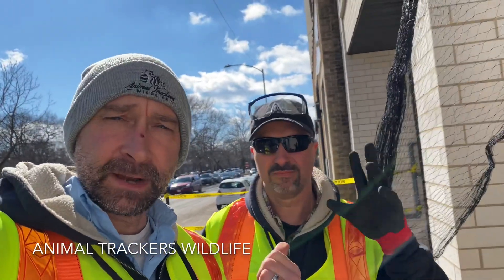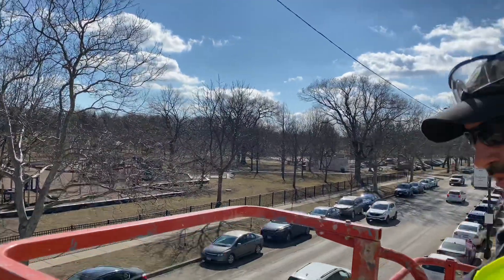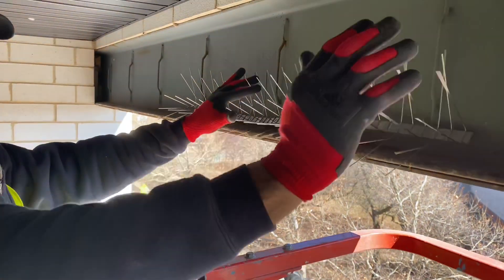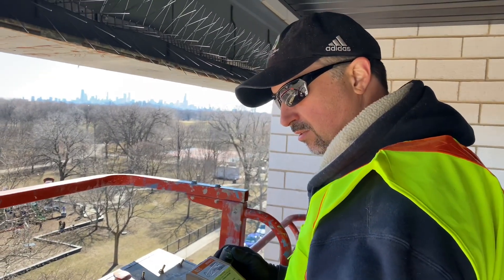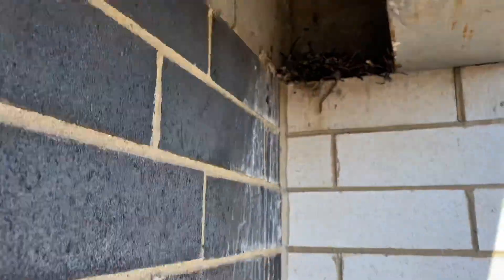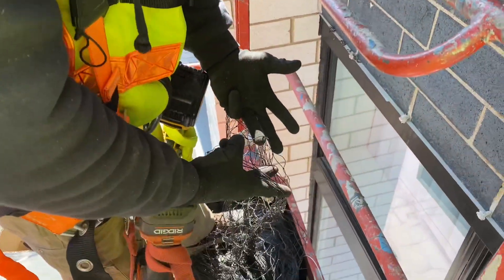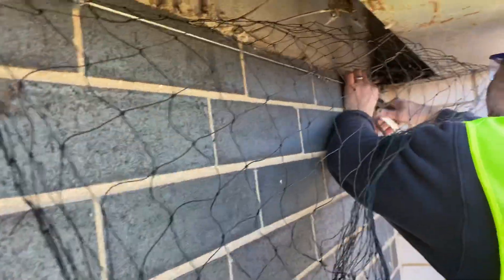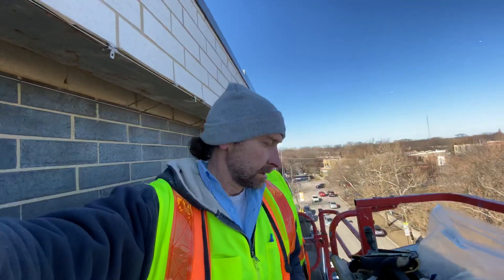Pigeon Proofing Your Building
Pigeons nesting on your balcony or building ledges are a serious health hazard. We show you we can alleviate that problem without the use of chemicals, poisons, or sticky gels.